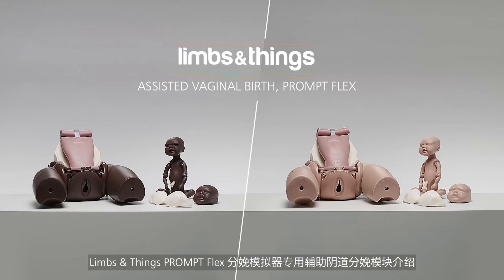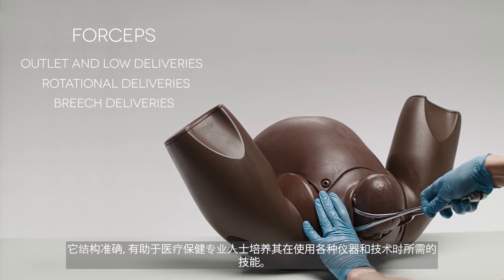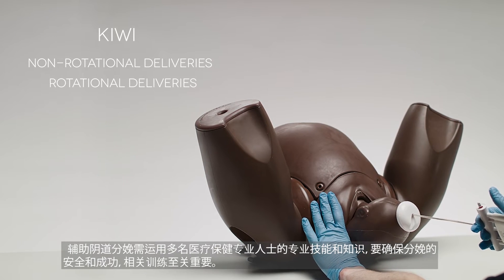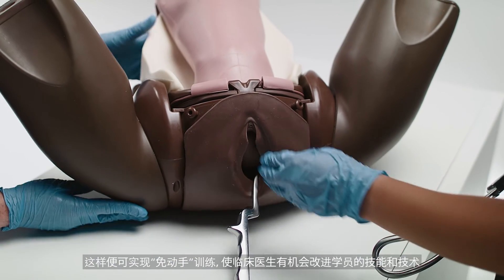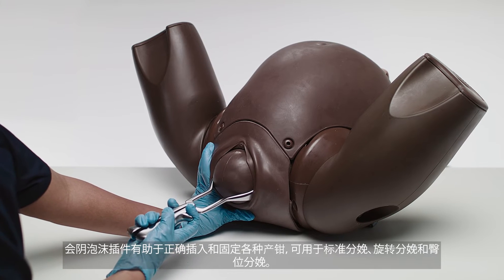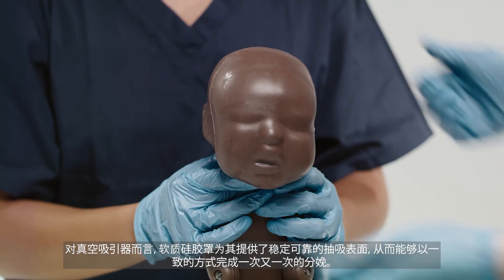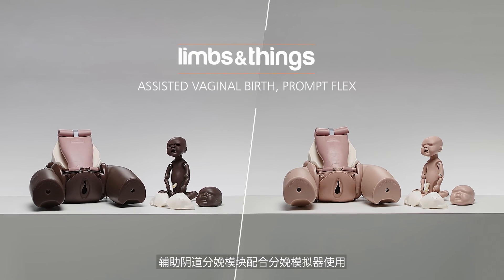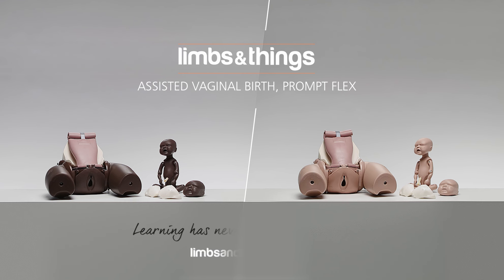Assisted Vaginal Birth (AVB) for PROMPT Flex (Mandarin subtitles)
The Assisted Vaginal Birth Module is the latest addition to the PROMPT Flex family, creating the ideal trainer for the practice of instrumental (operative) delivery procedures. This module can be used to perform both ventouse and forceps deliveries.

The module realistically supports training with a wide range of instruments used in assisted vaginal births including forceps and ventouse deliveries. An innovative design allows ventouse cups to realistically adhere to the baby’s head and for forceps to be inserted and held in place.